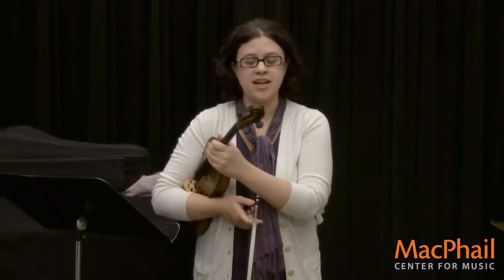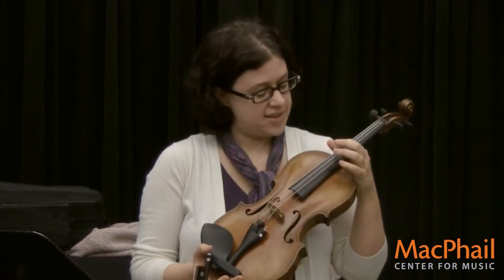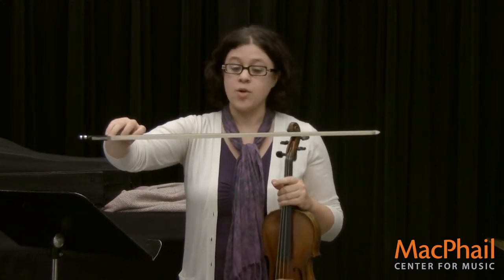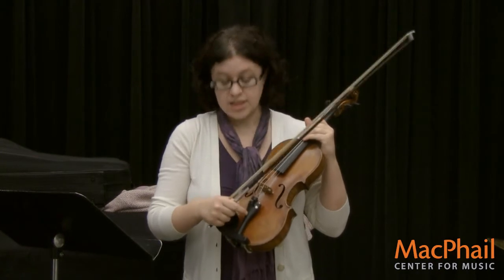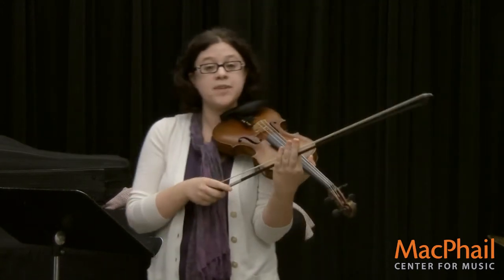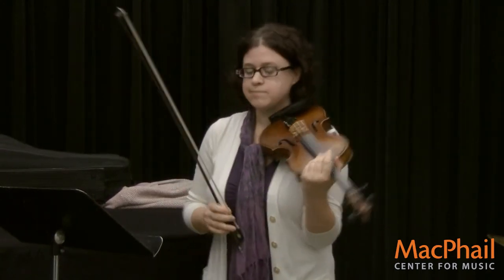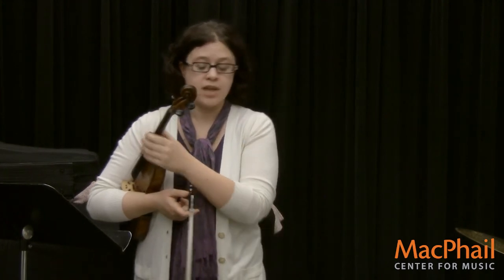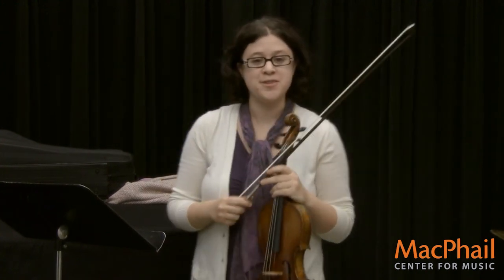MacPhail Musical Trolley - Introduction to Violin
MacPhail Center for Music faculty member Teresa Campbell introduces the violin.